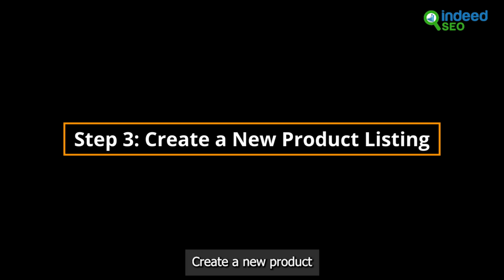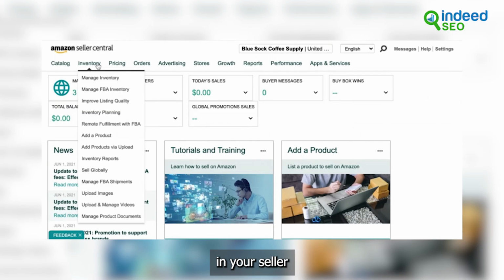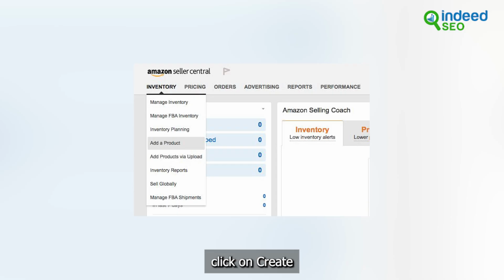How to list products on Amazon | Amazon Product Listing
Do you want to know that "How to list products on Amazon." In this video, you learn the process of amazon product listing. keep watching the video for more information...

Discover the step-by-step process of listing products on Amazon in this detailed video guide. We will discuss best practices for crafting compelling product descriptions, selecting the right categories, and utilizing Amazon's tools to enhance your listings.

This video is perfect for anyone looking to improve their online selling skills and increase their product visibility on Amazon.